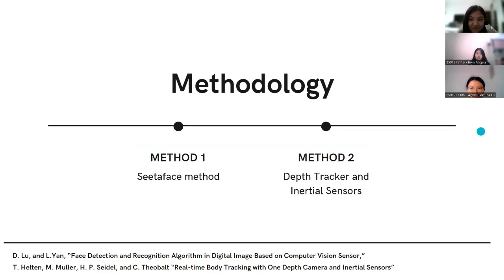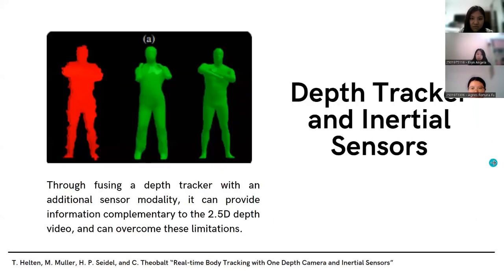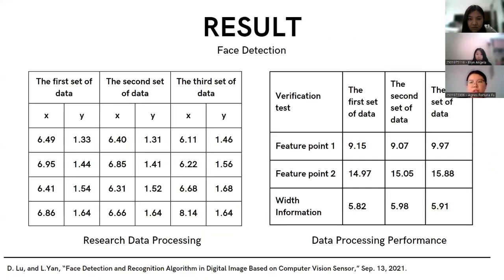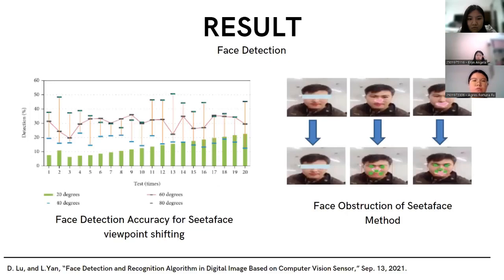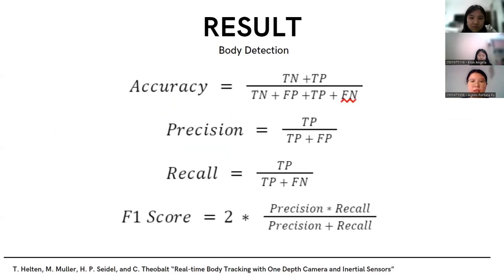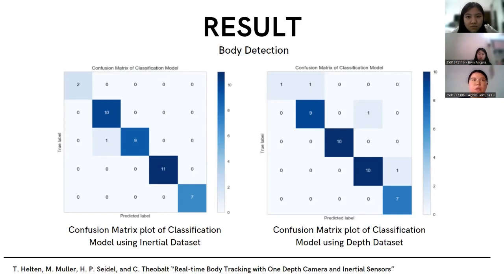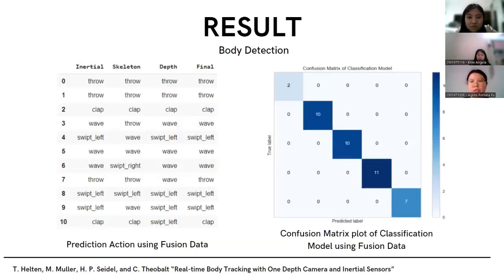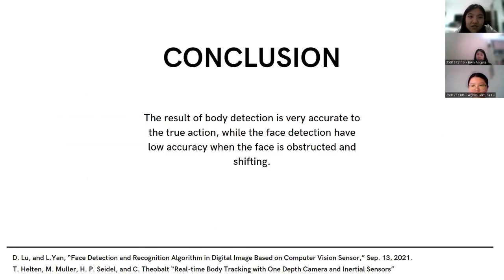Identifying Facial and Body Movement Through CNN And Monocular Tracking Algorithm [ Group 14 ]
Presentation of Group 14 Research Paper titled Identifying Facial and Body Movement Through CNN And Monocular Tracking Algorithm. The Research Paper explains about the usage of face and body detection for shopping security